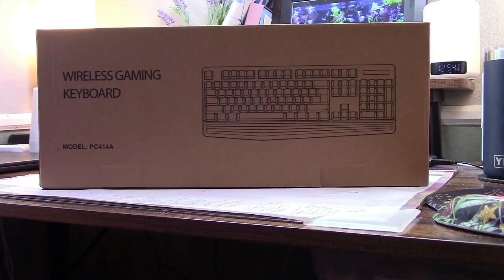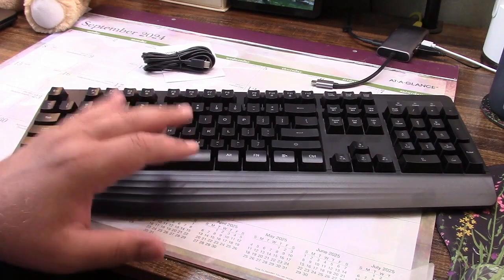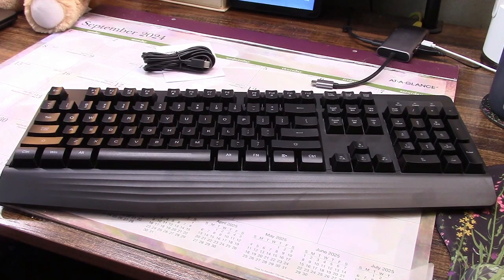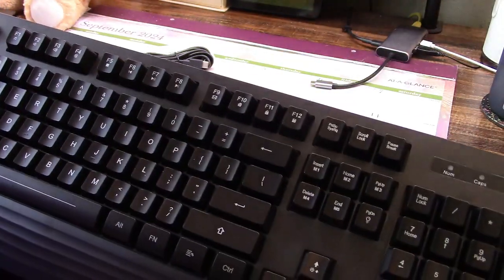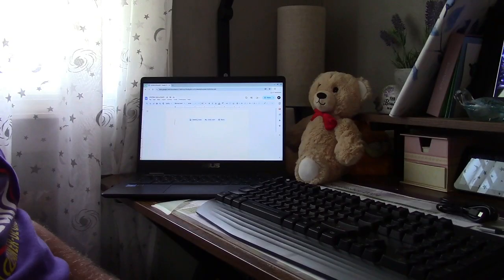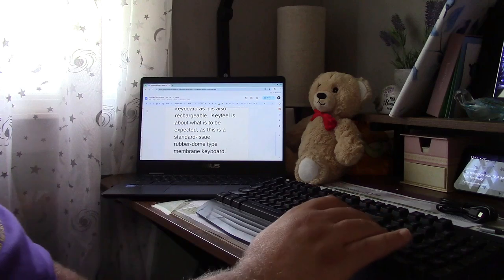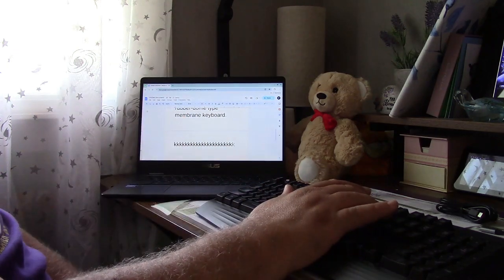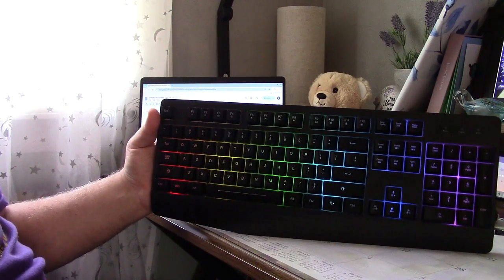Yesbeaut Wireless RGB Backlit Gaming Keyboard Review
This is a basic, wireless lighted keyboard from Yesbeaut.  It's a fully wireless keyboard, and has a rechargeable battery built in.  Battery recharges in 5 hours and has a 38-day standby time.

The backlight is basic, but functional.  Keys are your standard-issue rubber dome type keyboard.  Nothing special, nothing to write home about.  But it works and works well.  Built-in wrist rest, 19-key anti-ghosting, WASD swap, and Windows key disable.

"She's a beaut, Clark!"